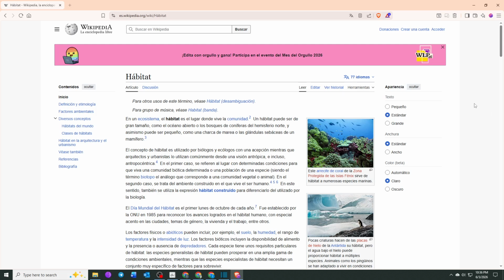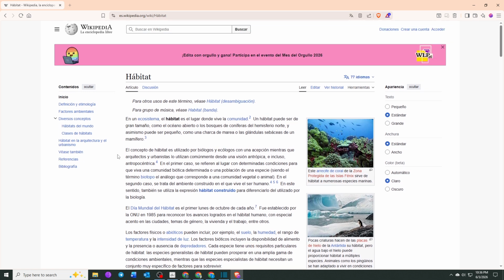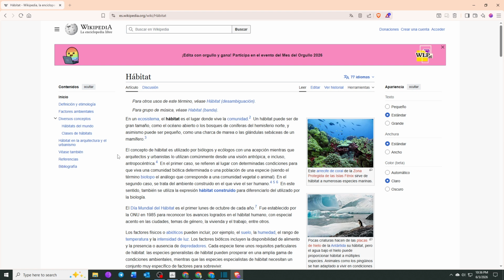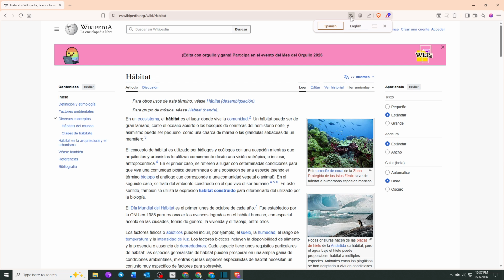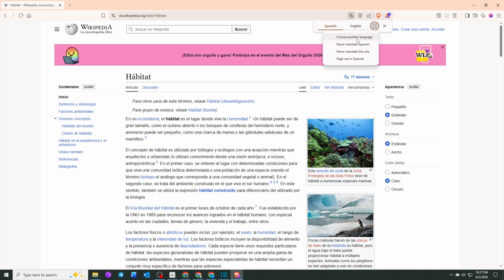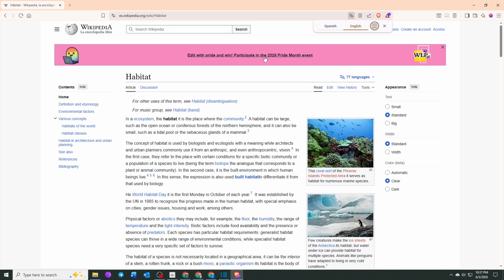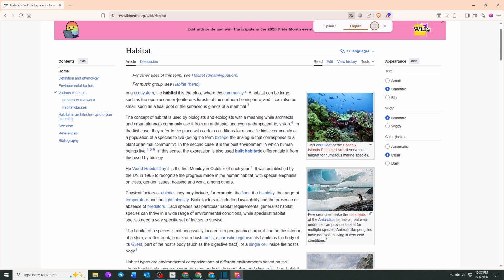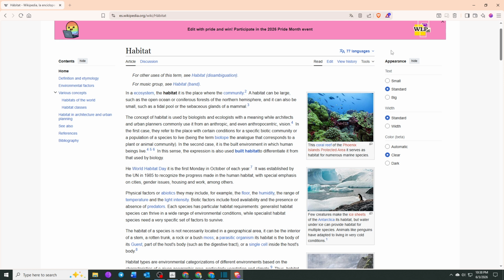How To Translate Web Pages In Brave Browser (Step By Step) [2026 Guide]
In this video, we take you through a simple step-by-step guide on how to translate web pages in the Brave Browser. Whether you're browsing foreign websites or trying to understand content in a different language, we've got you covered with clear instructions and tips to make your browsing experience seamless.

You will learn how to enable translation features in Brave, find language settings, and use built-in tools effectively.